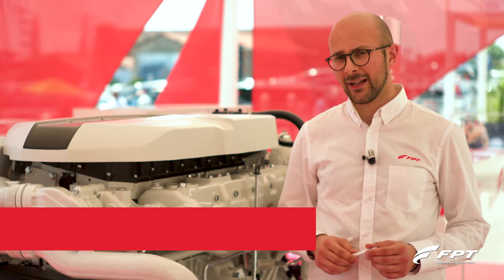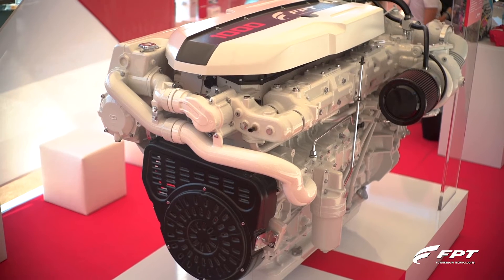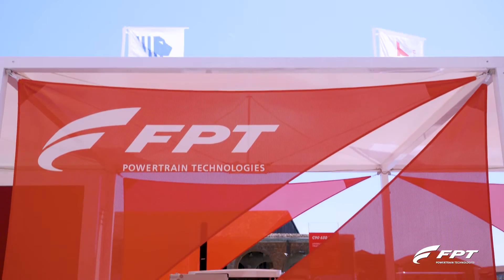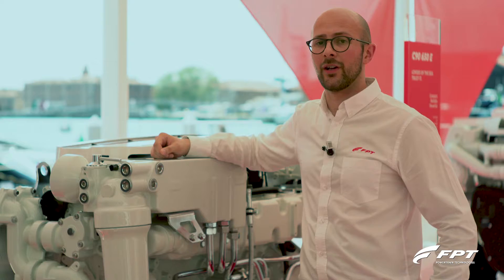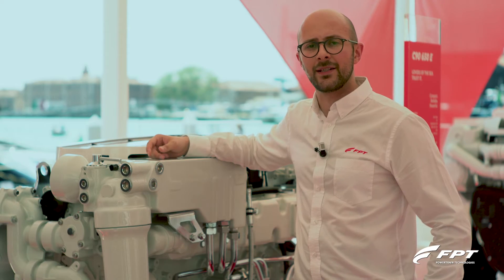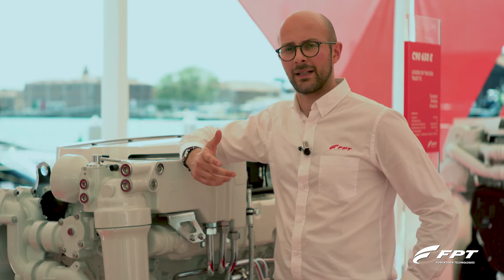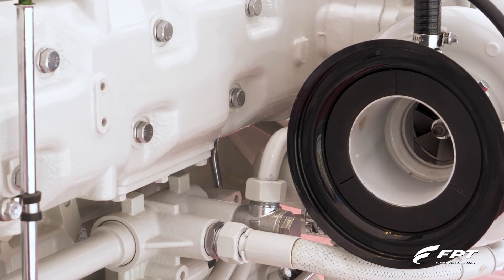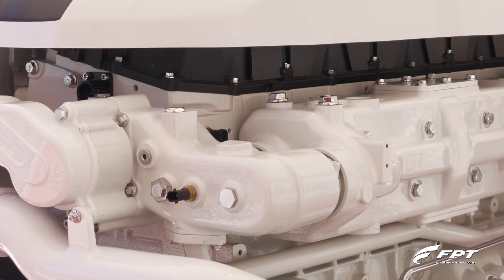The top range of our marine engines